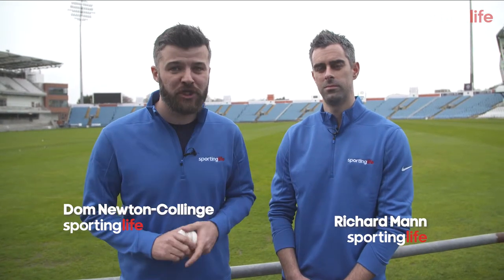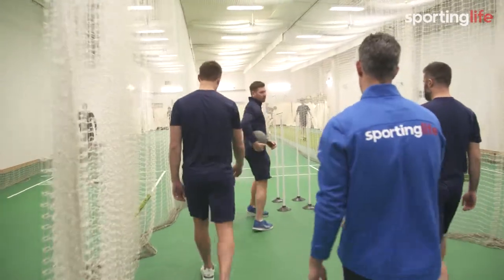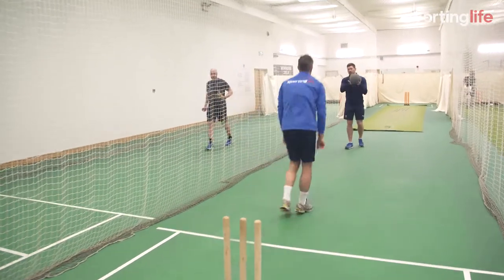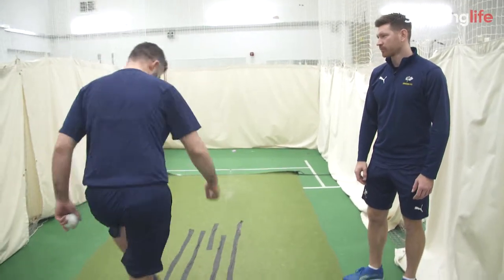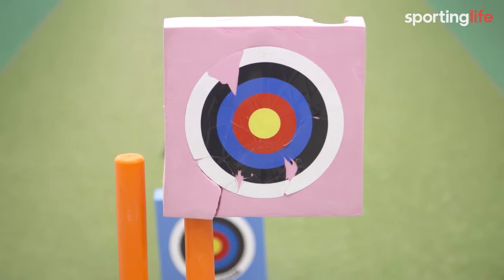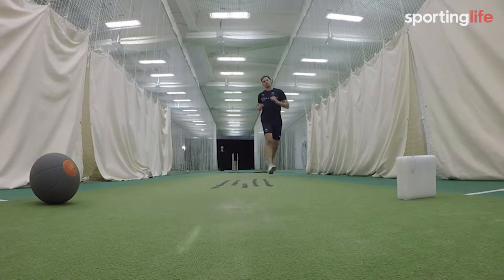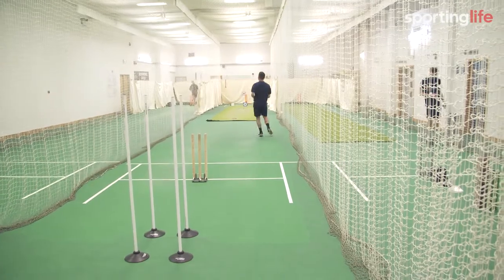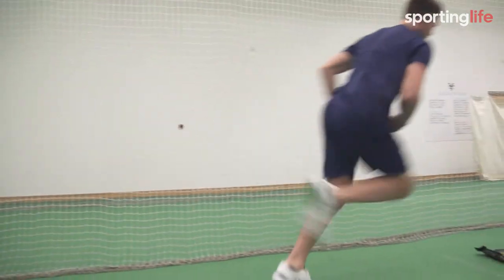How hard is it to be a bowler in cricket?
🏏 What does it take to be a professional fast bowler in modern cricket?

🎥 We sent Dom and Sporting Life Cricket tipster Rich to Yorkshire County Cricket Club for a session with bowling coach Richard Pyrah to find out!

🤦🏻‍♂️ Spoiler; neither of them have what it takes.